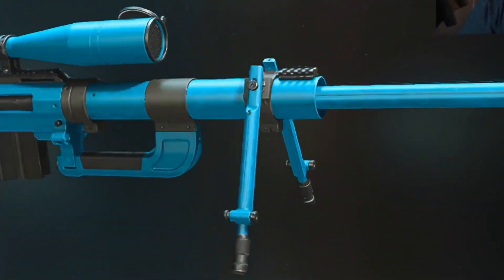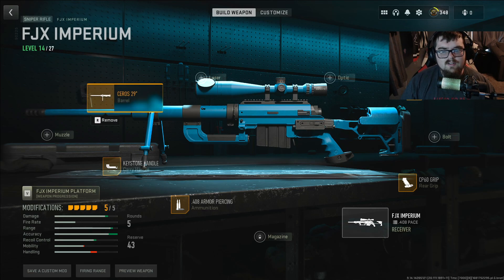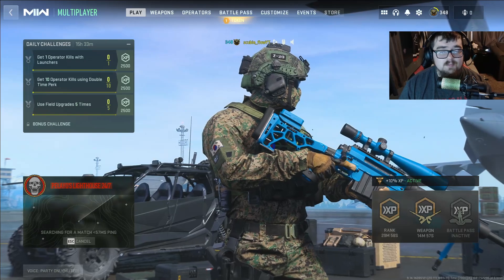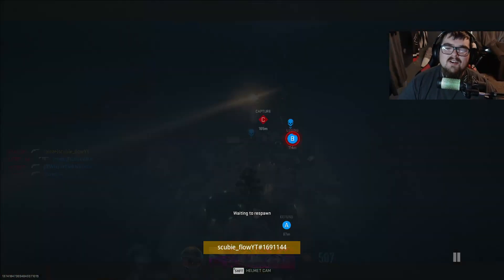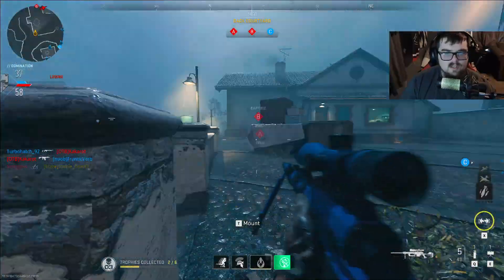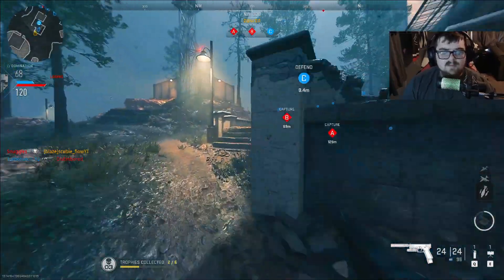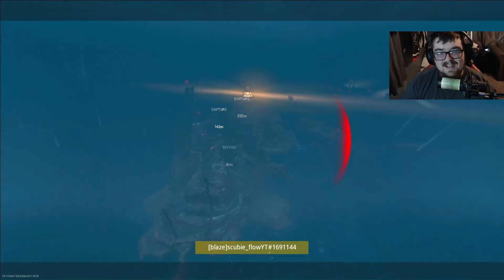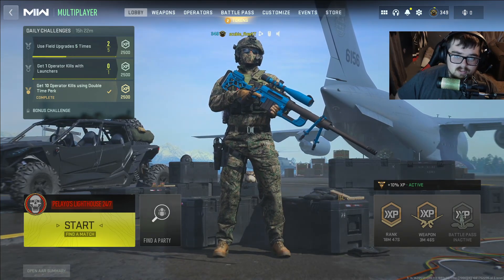THE MW2 INTERVENTION IS BACK AND I LOVE IT